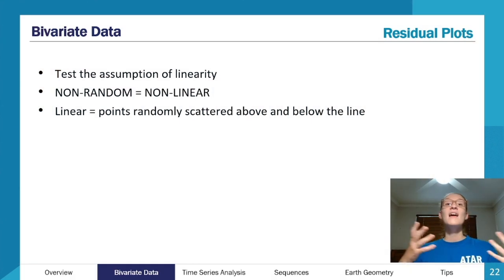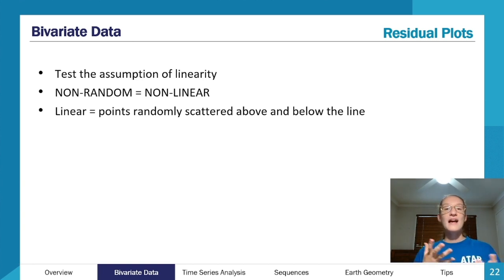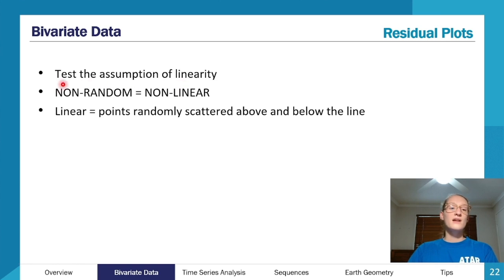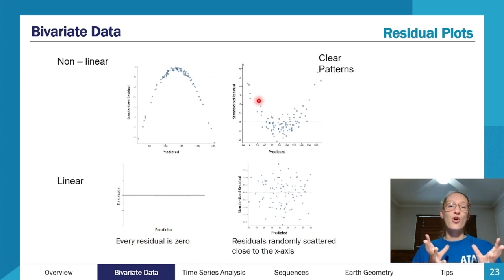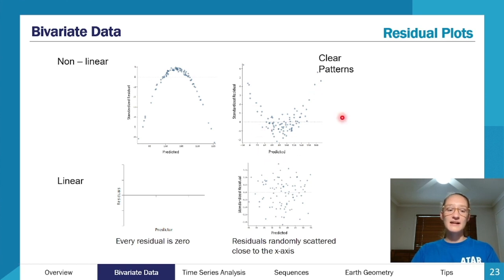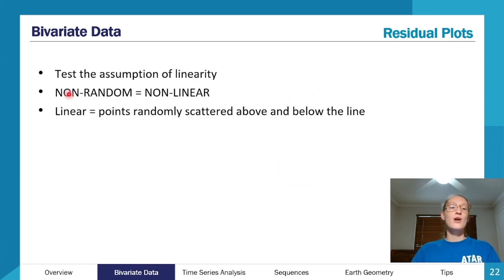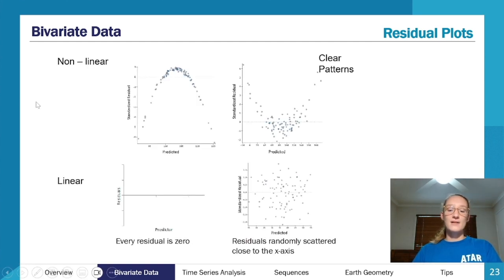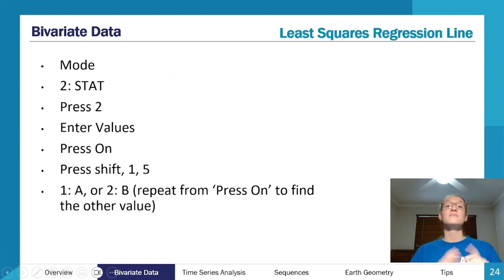QCE General Maths 3&4 - Residual Plots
An expert summary on Residual Plots! Covers everything you need to know to write responses on this topic!